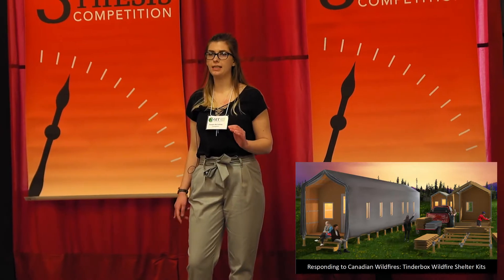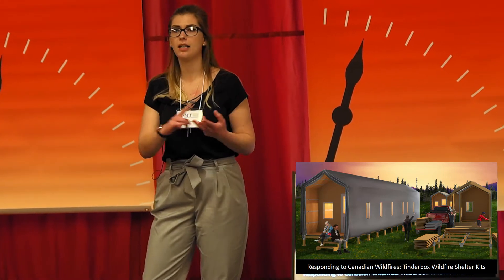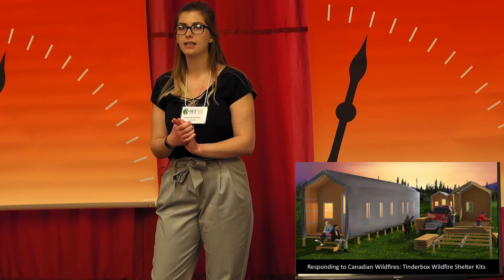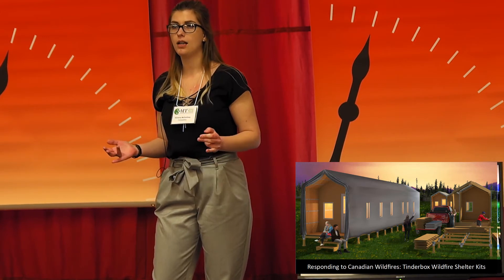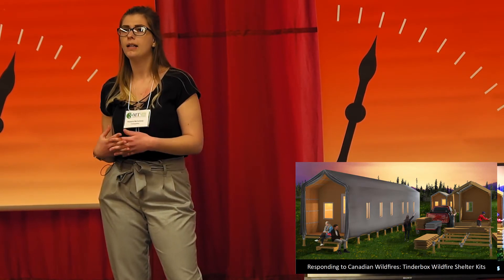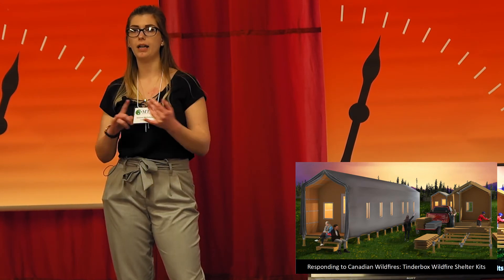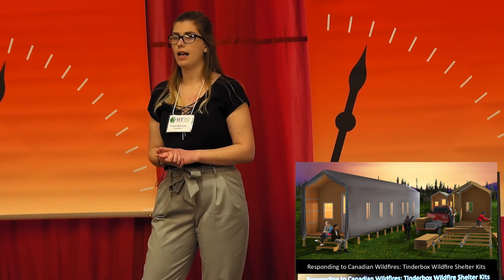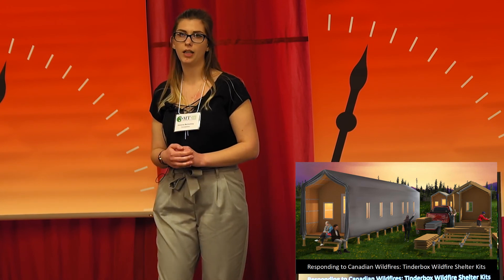3MT 2018 Victoria McCartney SECOND PLACE WINNER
Architecture master's student Victoria McCartney took second place in Carleton U's 2018 Three Minute Thesis competition. She talked about her "tinderbox" research - wildfire shelter units.